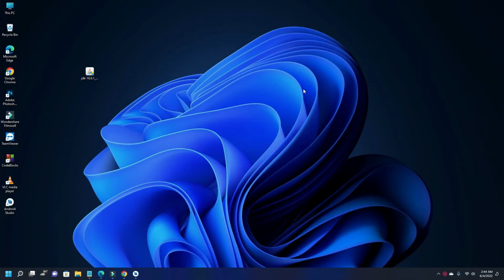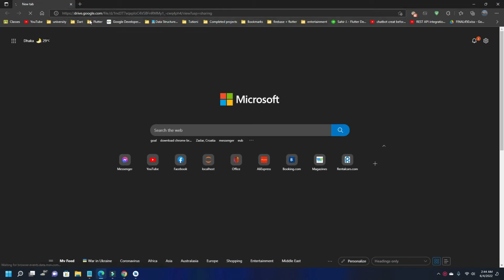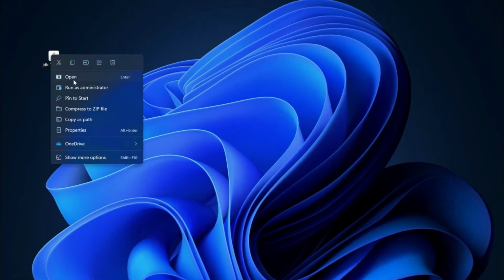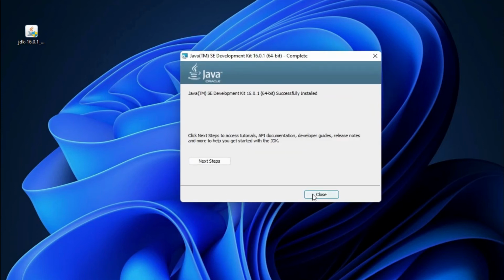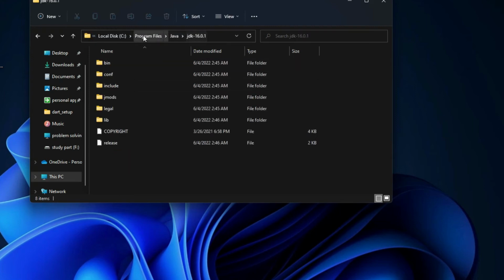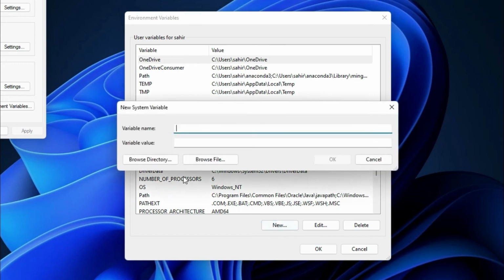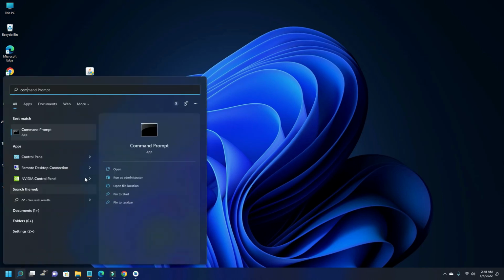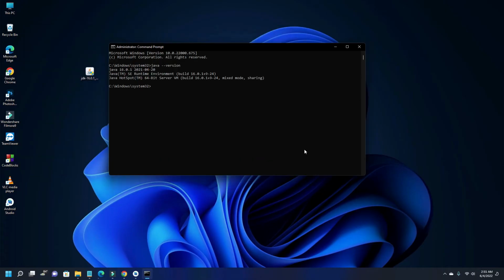Java jdk not found in the Environment || java jdk needs to update || Java error in windows 10/11 🔥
Download the file:  shorturl.at/awOWX

in this tutorial we fixed the issue java jdk not found. You may come from my Flutter installation video.
U can check Flutter Doctor after installing this file.